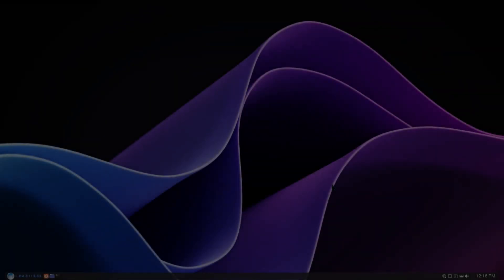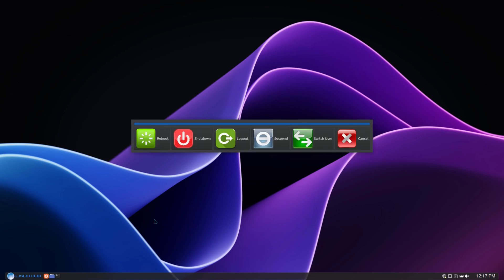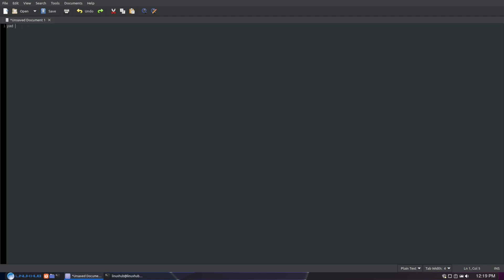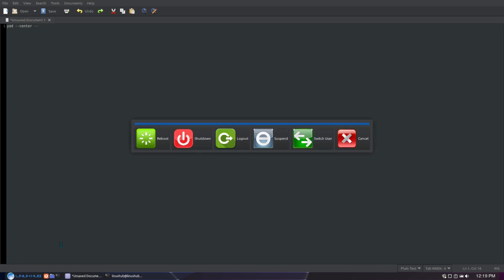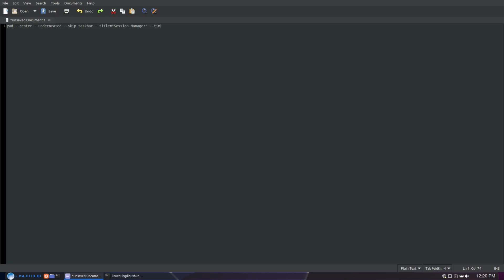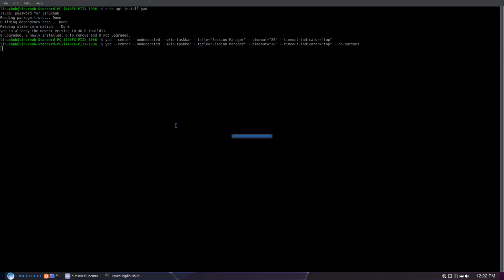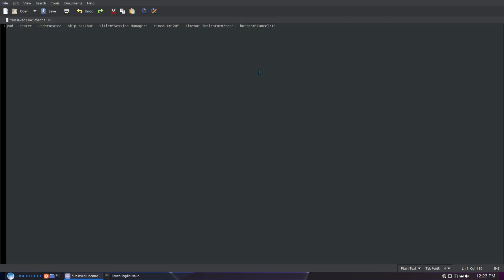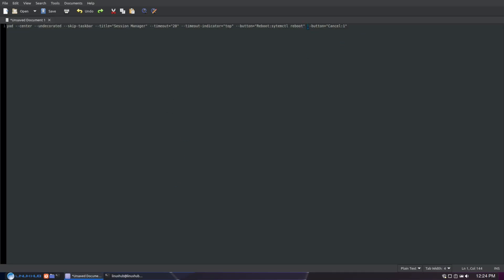Tutorial - How to create a power menu with YAD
In this video we learn how to create a linux power menu to exit a user session calling for "Reboot, Shutdown and Logout". The script is created with yad and can be easily used on most linux distros.

sudo apt install yad #ubuntu/debian/mint
sudo pacman -S yad #arch
sudo dnf install yad #fedora
sudo yum install yad #centos/rhel

#The Script##
yad --center --undecorated --skip-taskbar --timeout="25" --timeout-indicator="top" --button="Restart:systemctl reboot" --button="Shutdown:systemctl poweroff" --button="Logout:kill -9 -1" --button="Cancel:1"

on the next tutorial i will show you how to add images to the buttons to style it better.